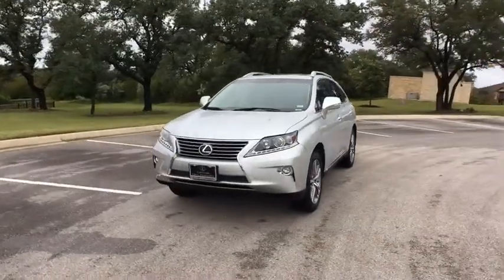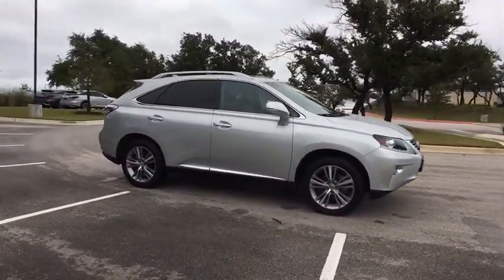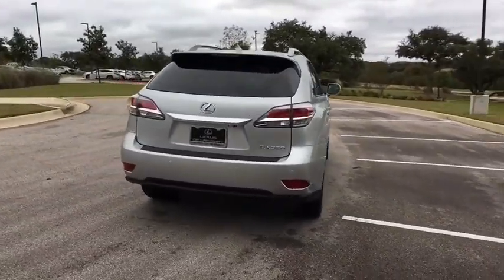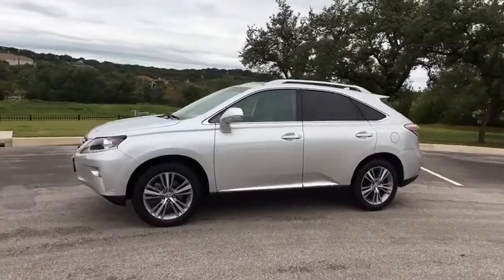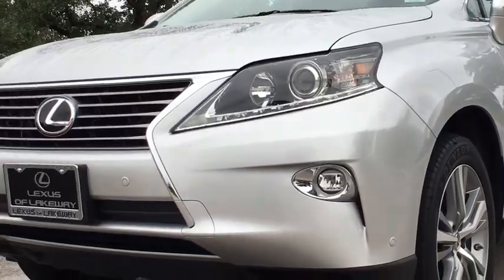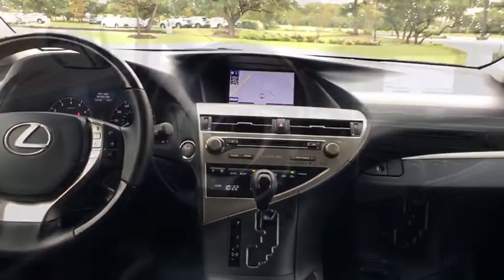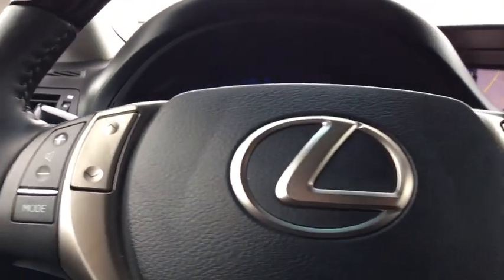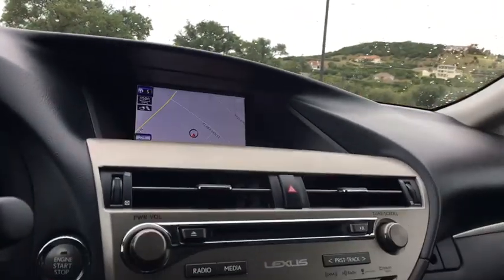2015 Lexus RX 350 Austin, Lakeway, Round Rock, San Marcos, Cedar Park, TX P1767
2015 Lexus RX 350